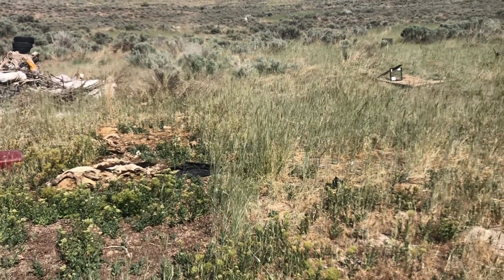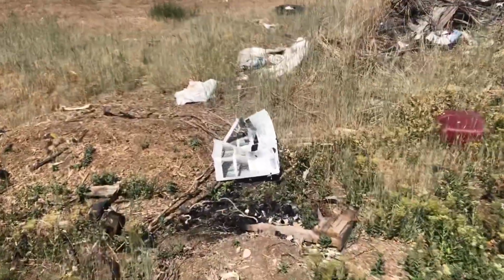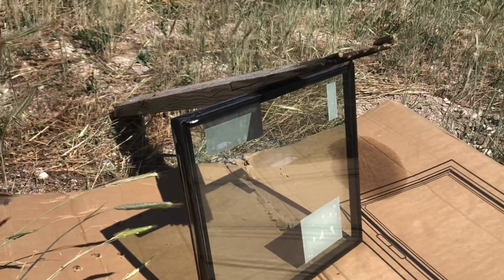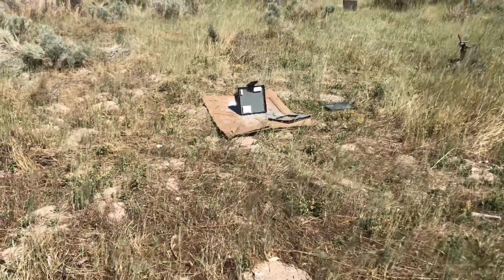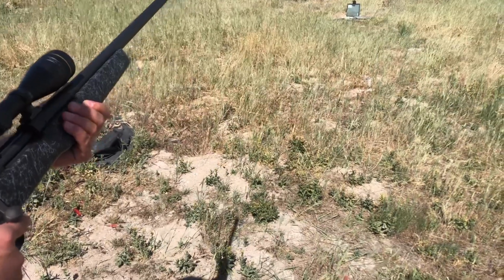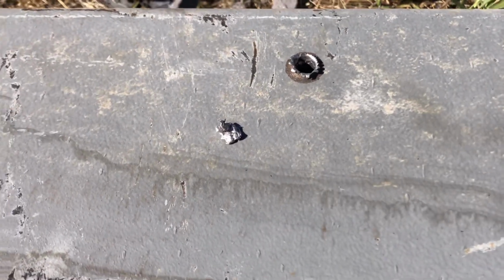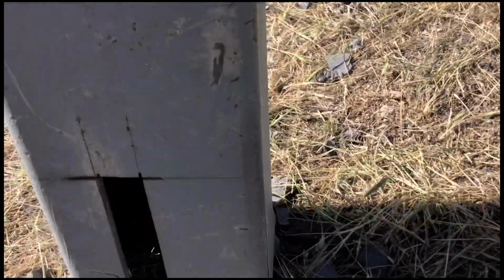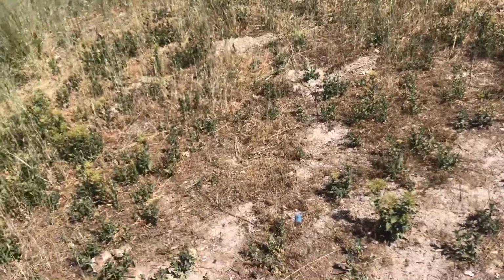RBMT | Redneck Ballistic Materials Testing | Savage 110 High Country, Rem 700 LR, Winchester SPX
Ballistic testing of various commonly found construction materials, including tempered glass, brick, AR500 steel, and I almost forgot-a steel air conditioning unit case.  Using multiple calibers and various loadings fired from the Winchester SXP Upland Game 12 gauge, the Savage 110 High Country 30-06, and the Remington 700 Long Range 7mm Rem Mag.  Lessons were learned, mistakes weren’t made, fun prevailed.

Ballistics gel tests are just plain boring.  Anyone can shoot a perfect mushroom in the gel.  Our testing gives real world results which can not be performed without our proprietary equipment and patented custom diagnostic capabilities.  We had a blast, we hope you enjoy!

Make sure you go out and get your daily dose of  nitrocellulose aroma therapy today!